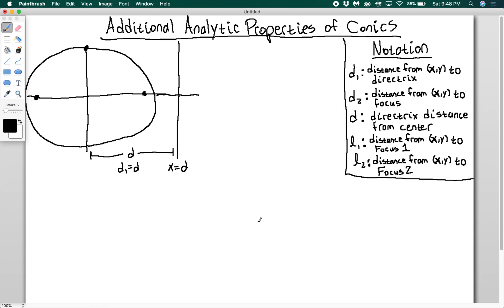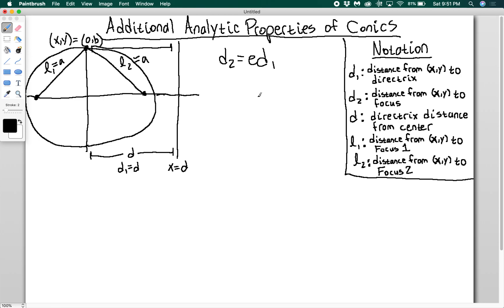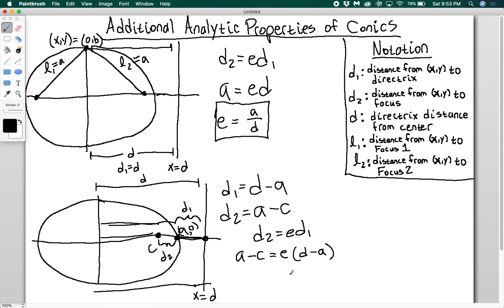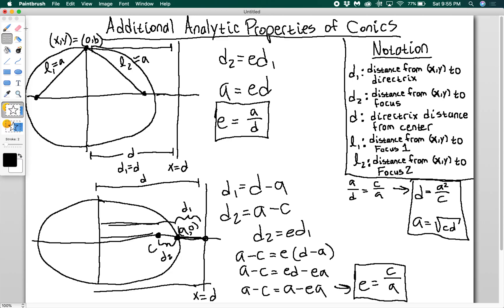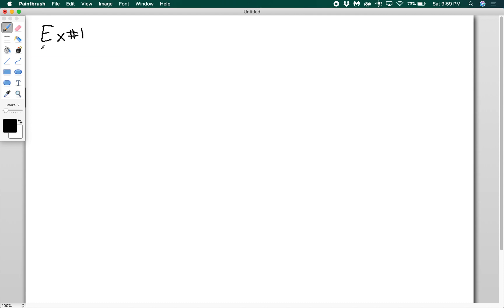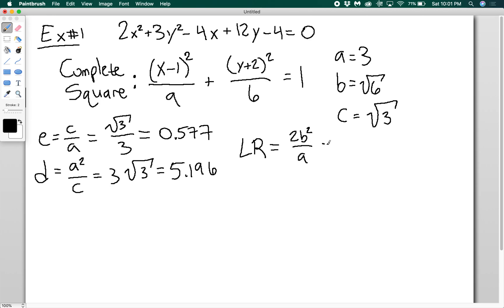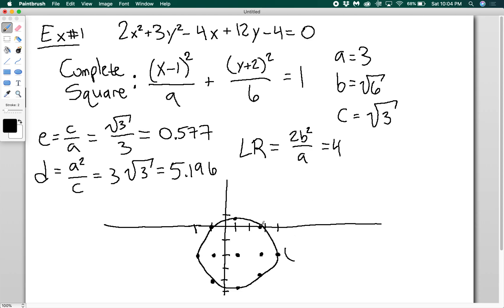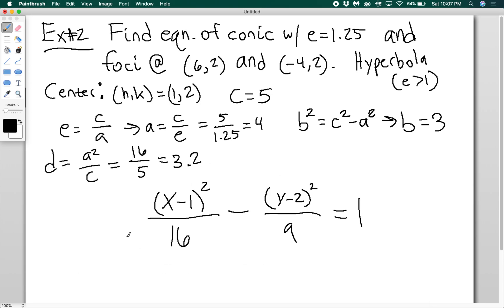Additional Analytic Properties of Conics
Learn about how knowledge about relationships among eccentricity and other quantities can be used to find everything there is to know about the graph of a conic!